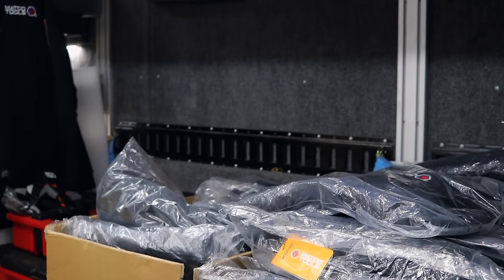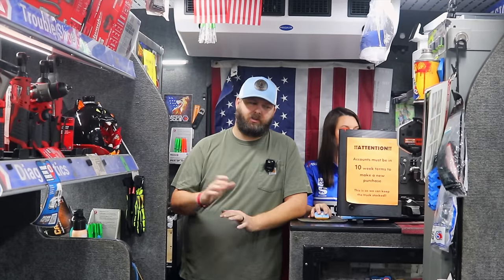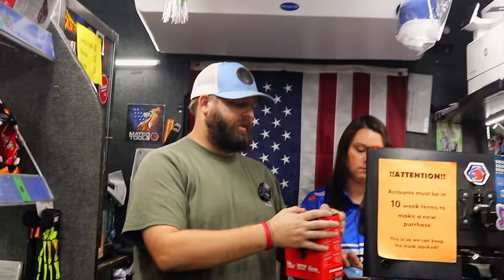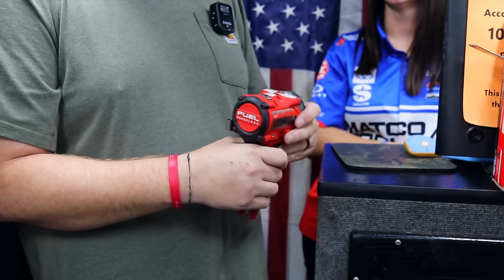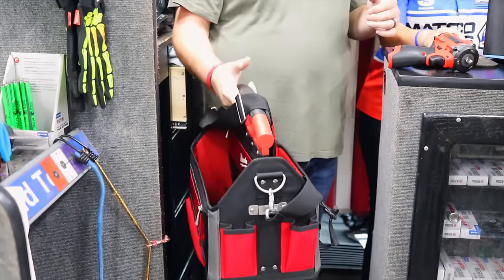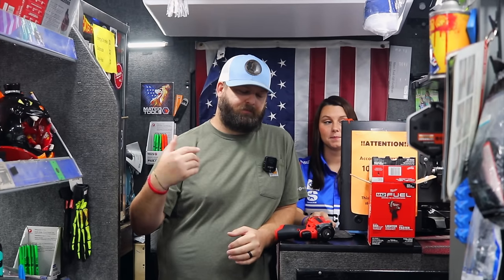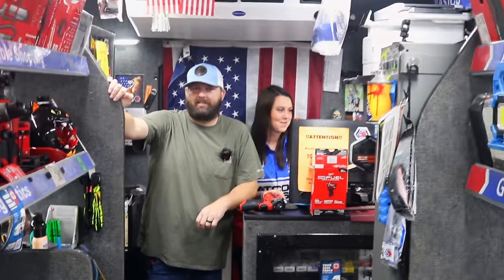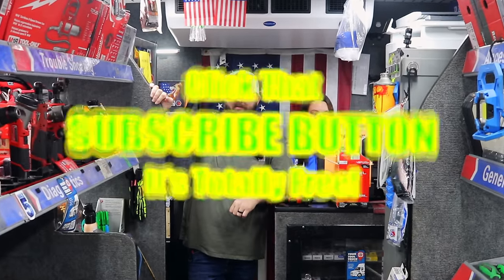Matco Tools New High Octane Toolbox And The New Milwaukee Impact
Matco Michael is back with another MATCO FRIDAY video! This week we take a look at a brand new color toolbox that Matco came out with called HIGH OCTANE. We also get to take a look at the brand new HIGH OUTPUT STUBBY MILWAUKEE impacts. Kick off your weekend right with a brand new Matco tool truck video!

Koon Trucking
200 Davidson Dr.